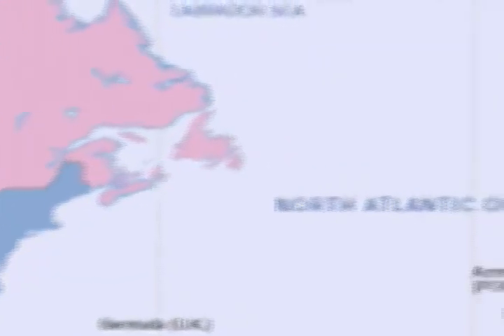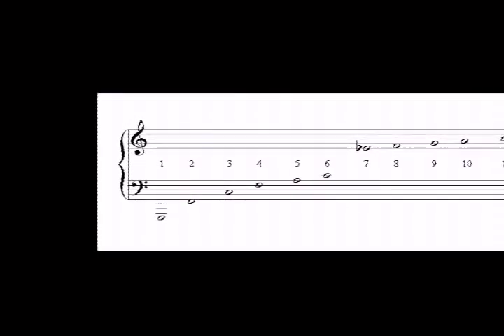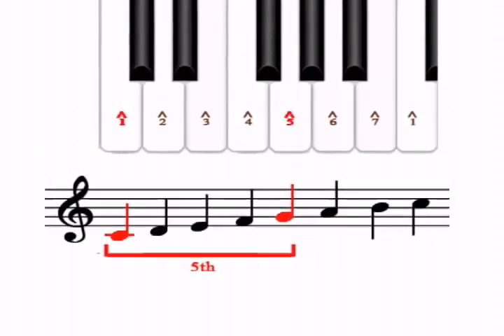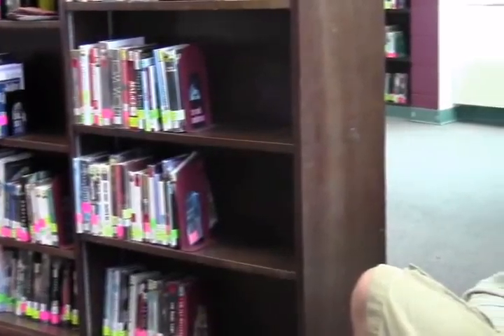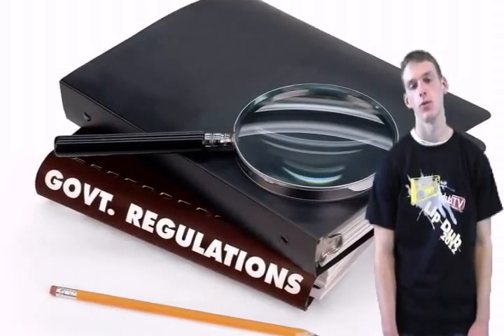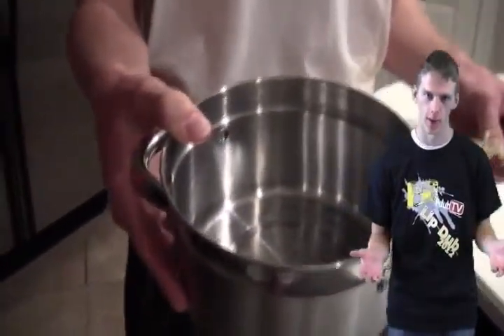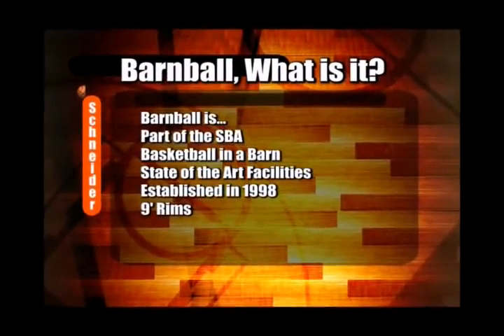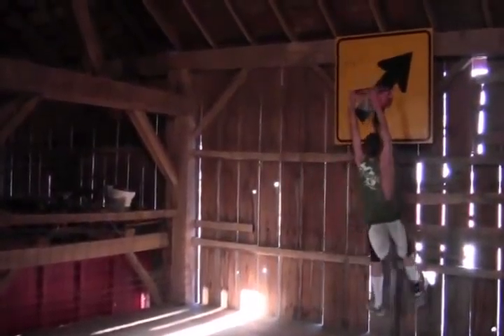PDubTV Announcements 4/30/2012 Group 13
Works Cited